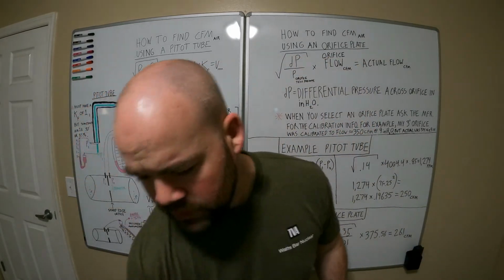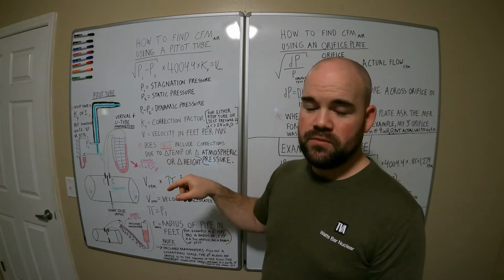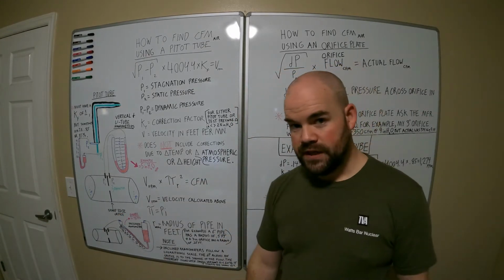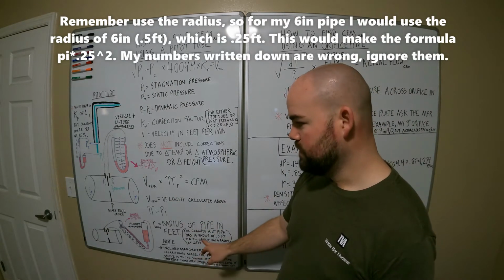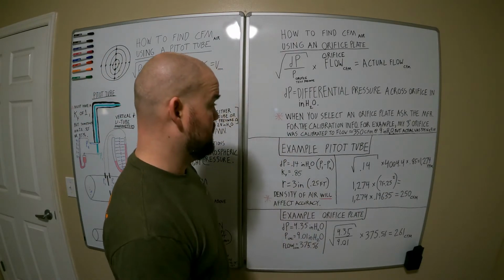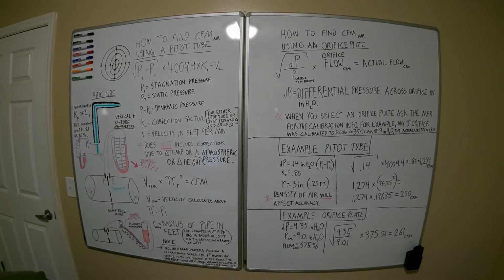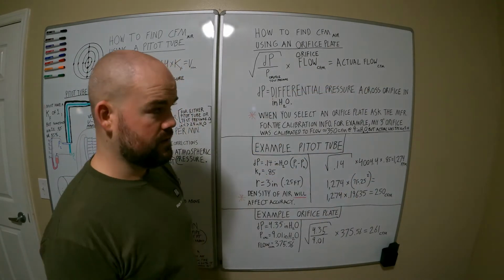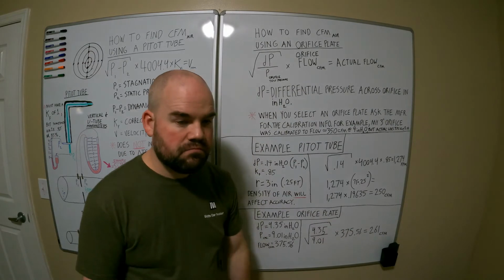Homemade Flow Bench Part 1, How to Calculate CFM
This video goes into great detail on how to calculate CFM of Dry Airflow in a Pipe using two different methods. This information is critical to those who wish to build their own flow bench for cylinder head development in pursuit of maximum horsepower in their application.